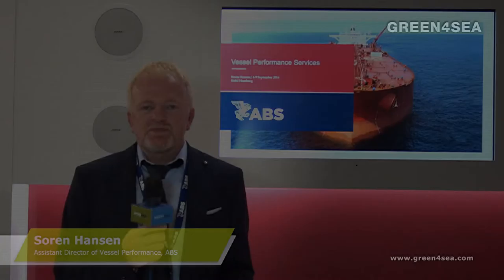Interview with Soren Hansen, ABS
GREEN4SEA Interview with Soren Hansen, Assistant Director of Vessel Performance, ABS at SMM 2016, September 6-9, Hamburg, Germany